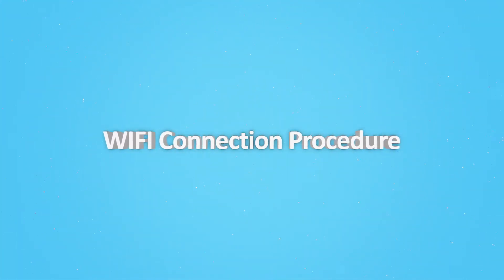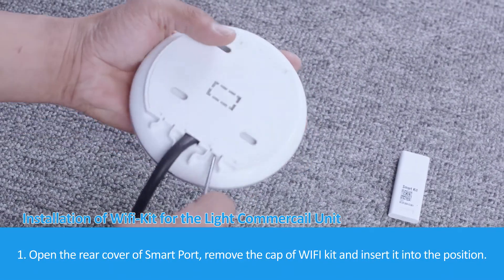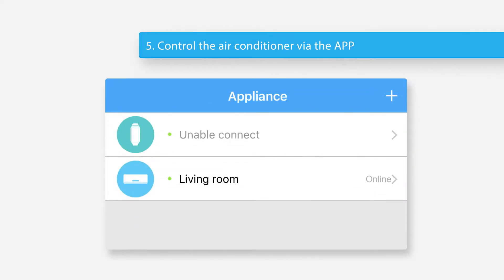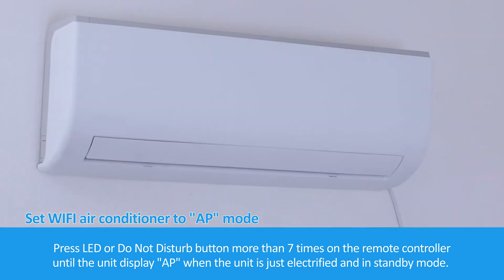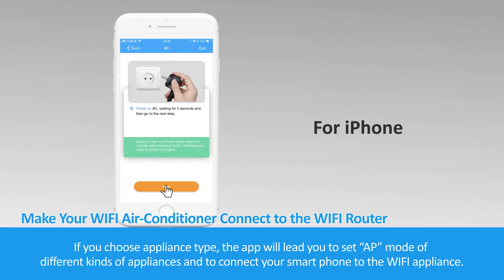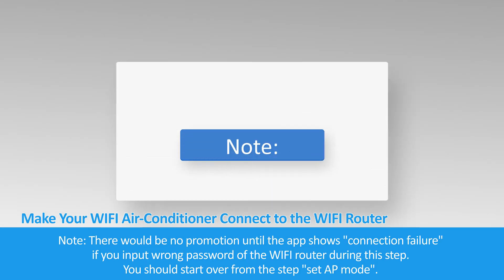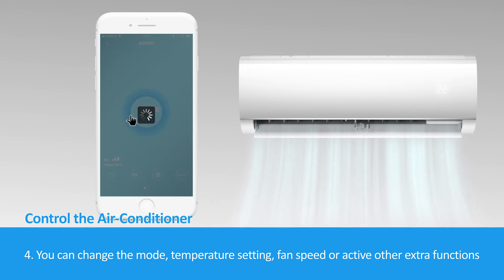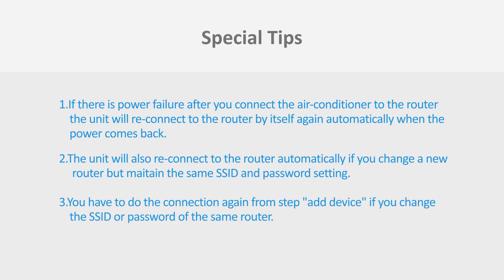WIFI_connection_steps_of_Nethome_Plus_EN_20180715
WIFI connection steps of Nethome Plus